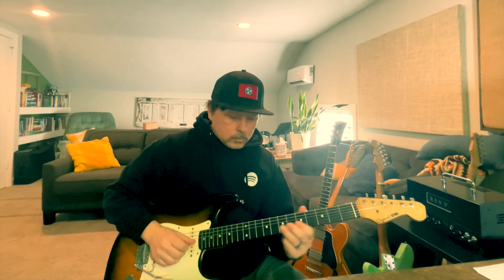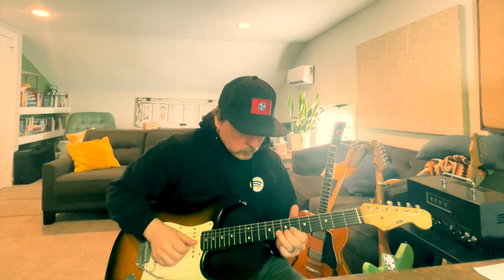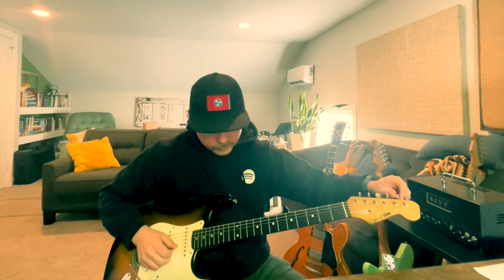What to Practice and Youtube thoughts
I just really appreciate all you who are sticking around for the content. I do think that it is a bit of a niche in the YouTube guitar world. I'm also facing the harsh reality that my best performing videos are about gear. I'm not super interested in turning into a gear review or guitar lesson channel. I have nothing against those channels. Many of them are huge. I'm just realizing that if I want to grow this thing, I'm going to have to play the YouTube game a little bit. Onward and upward, friends!